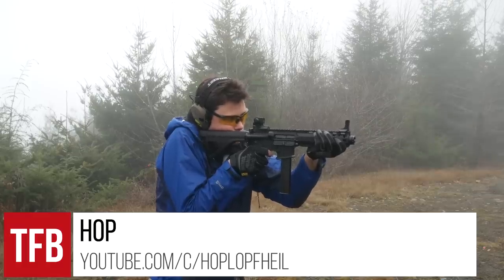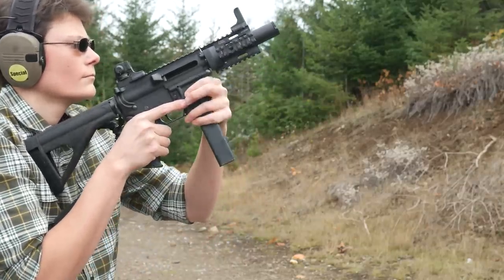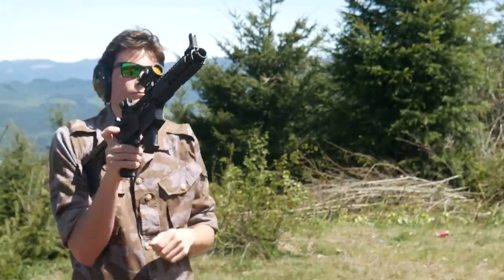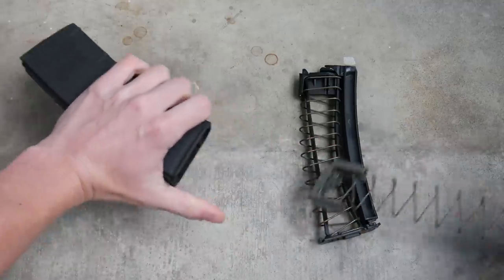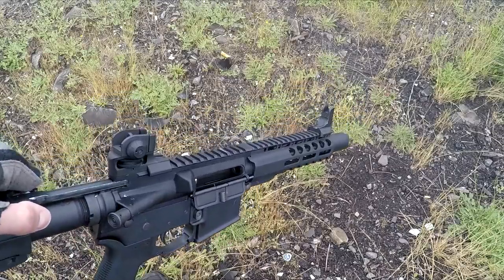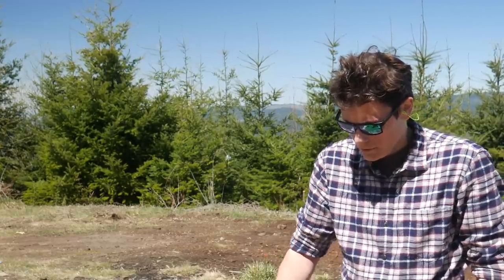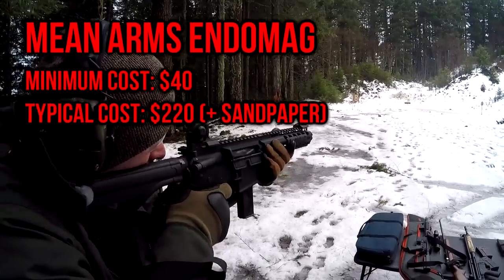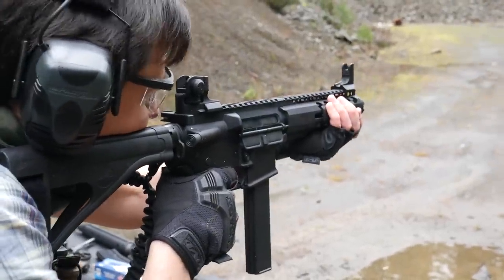AR-9 on a Budget Part 1: Magazine and Lower Options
In this episode of TFBTV, Hop compares all magazine and lower options for building an AR-9 on a budget. Reviewed and evaluated in this video are the Torkmag Magdapt adapter for Glock mags, KAK Industries adapter for Colt mags, the Mean Arms Endomag 9mm conversion for PMAGs, and a dedicated lower made by Palmetto State Armory.

Palmetto State Armory PA-9
Ruger PC Charger
Beretta CX4 Storm
Anderson AM-15